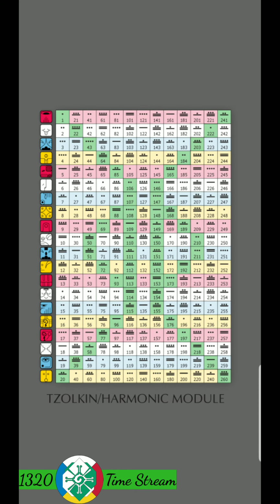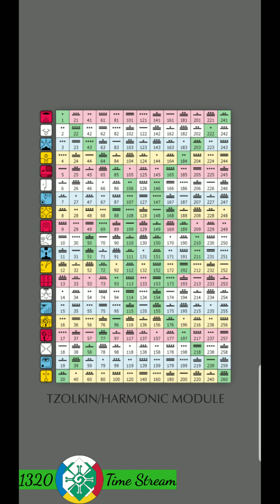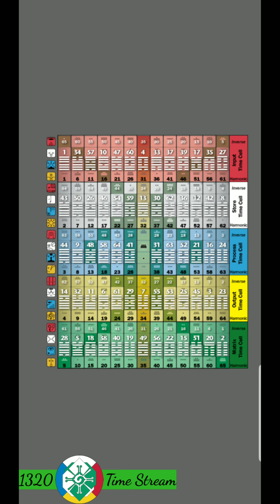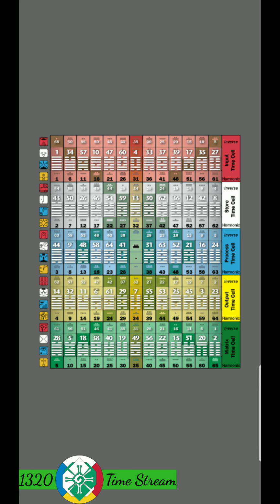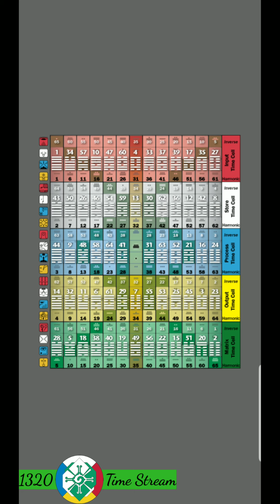( 9th harmonic run pt 3 ) ( throat chakra ) hrm43 cdn63 ( 1 prologue )